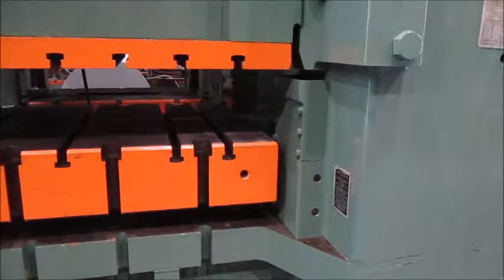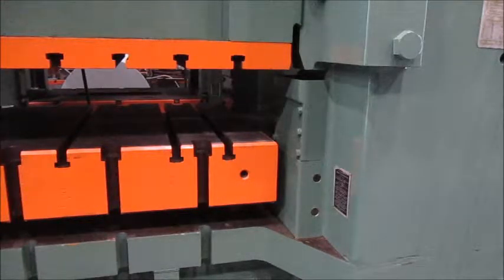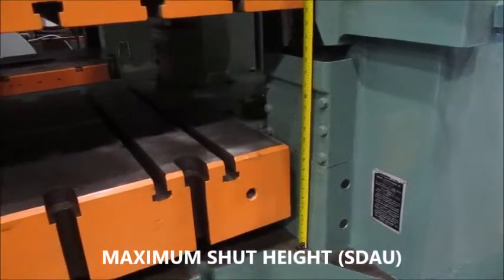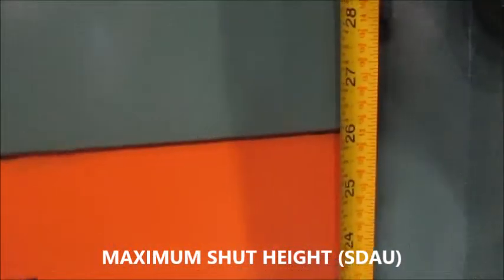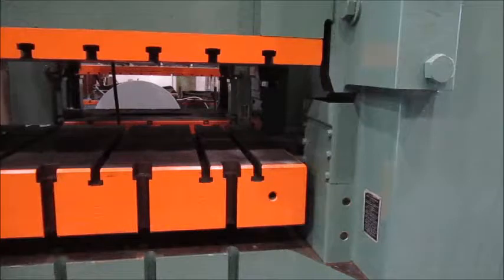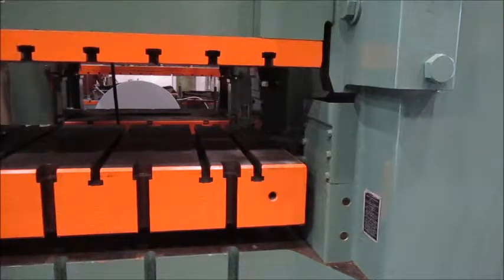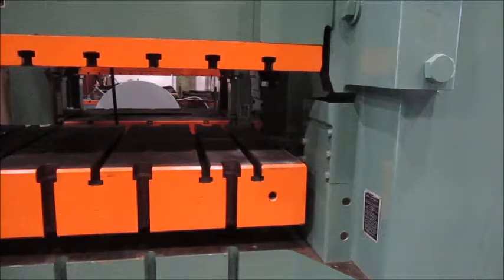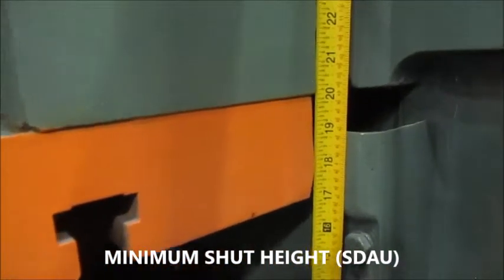600 TON MINSTER RAM ADJUSTMENT & SHUT HEIGHT - ALMA #5251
600 TON MINSTER
ALMA MACHINERY #5251
RAM ADJUSTMENT & SHUT HEIGHT